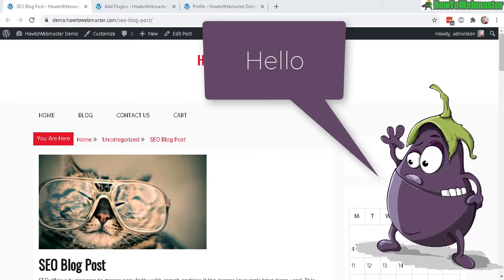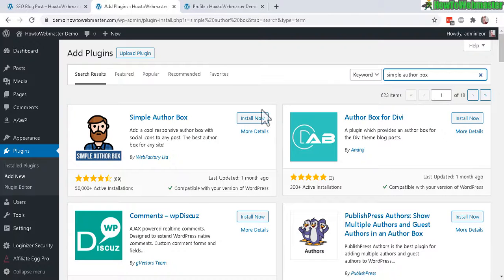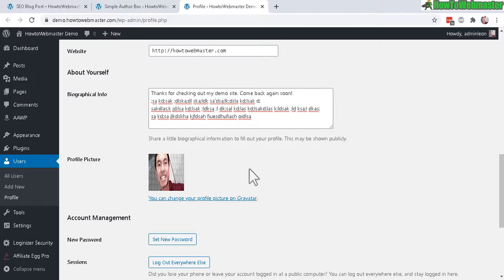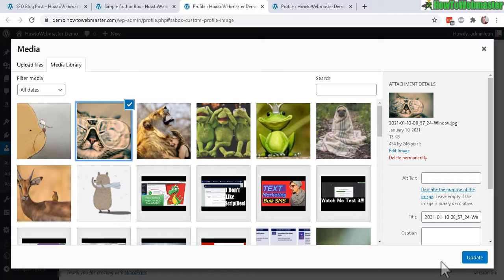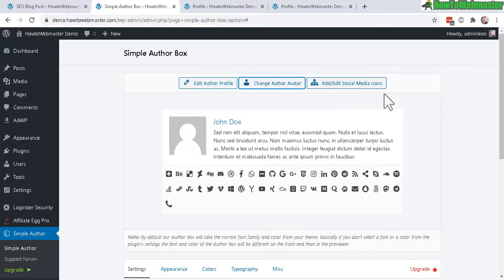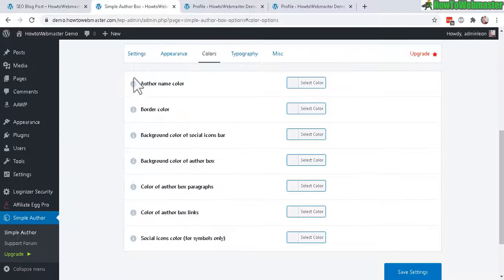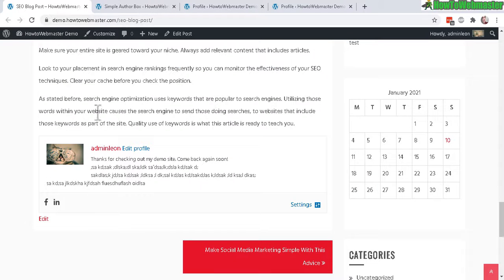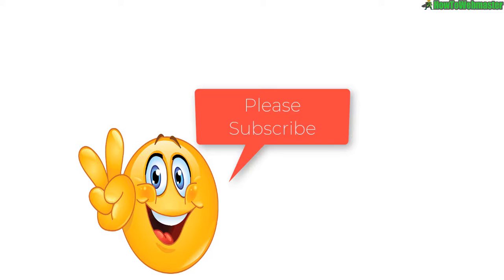How to Add & Customize Author Bio Box in Wordpress Posts Tutorial - FREE Plugin Simple Author Box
Learn how to add a customizable author bio box to the bottom of your wordpress posts. This is a free plugin (Simple Author Box), and can work with all wordpress themes.
*Or search & add this plugin directly from inside of your wordpress admin dashboard as seen in the video.